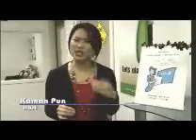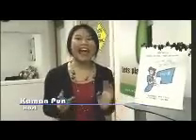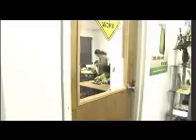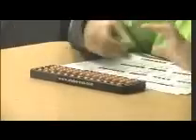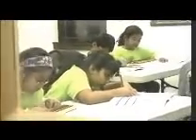China TV covers ALOHA in Asia Talk program Part 1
Chinese TV's coverage on ALOHA In their ASIA Talk program. to know more about how you can propel your child's learning development.